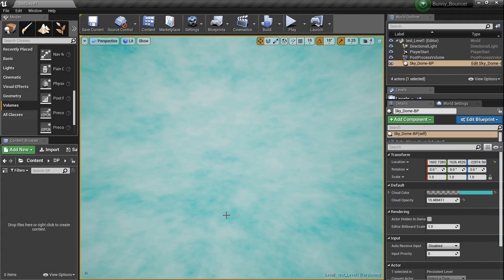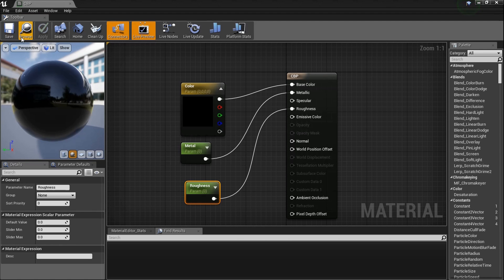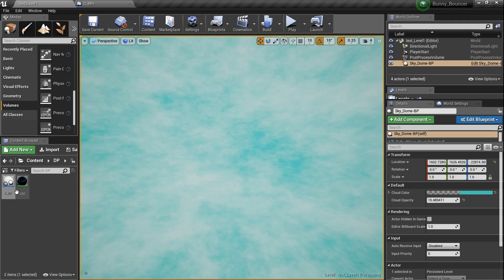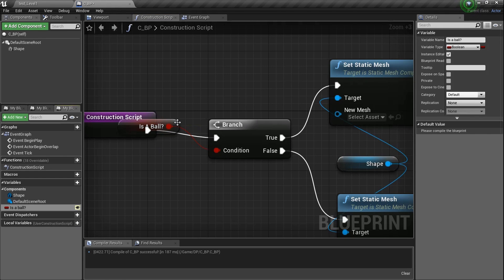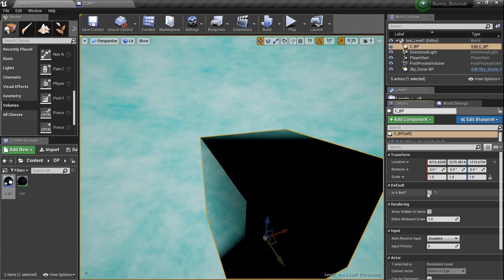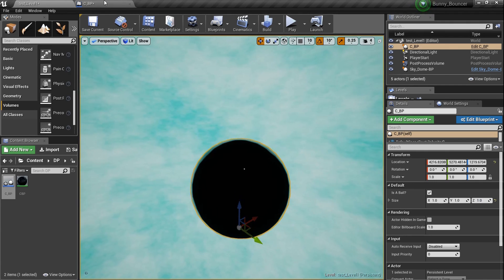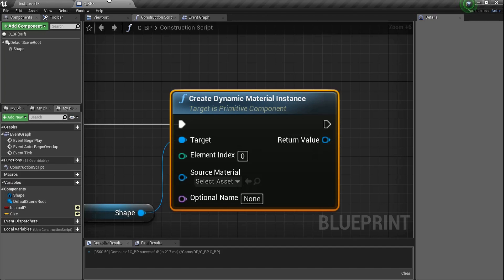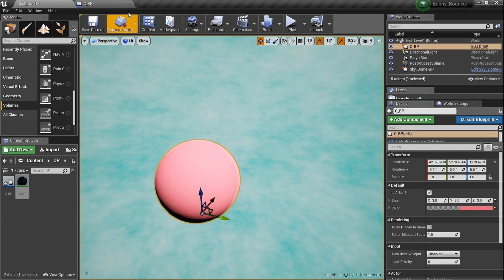DPTV UE4 Blueprints Tutorial 10 (Construction Script Basics)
BEFORE we go ANY FURTHER into our minecraft Style Tutorial Series...we NEED to understand a LITTLE about how the construction script works. So THIS tutorial will give us a QUICK and easy example before we dive DEEP!...into it...